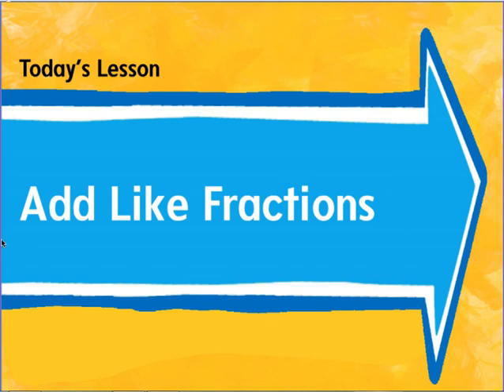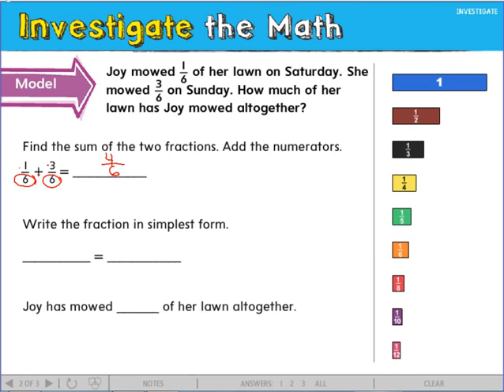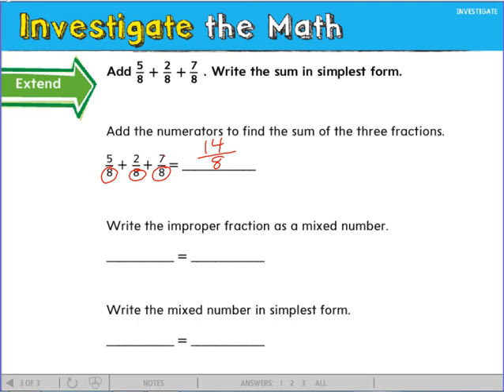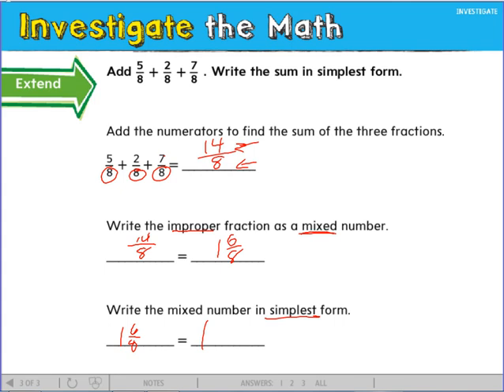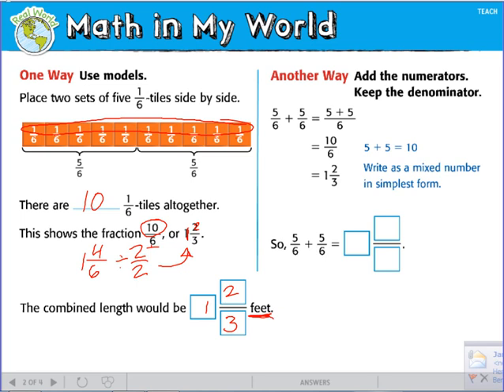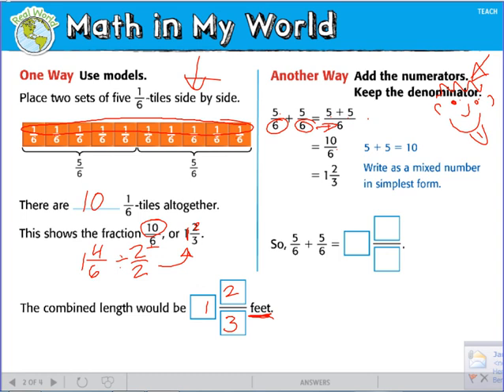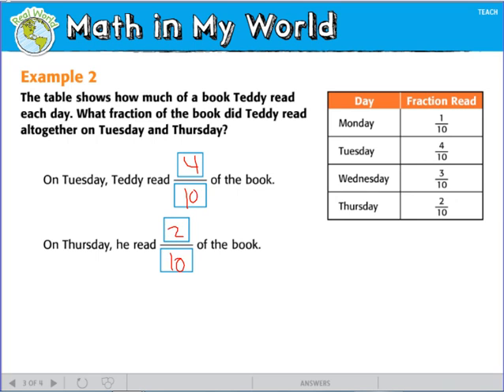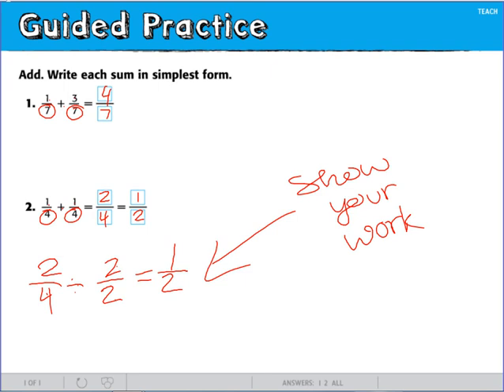Chapter 9 Lesson 2